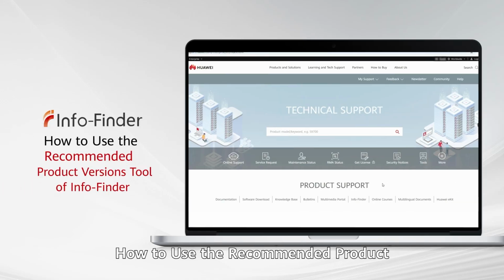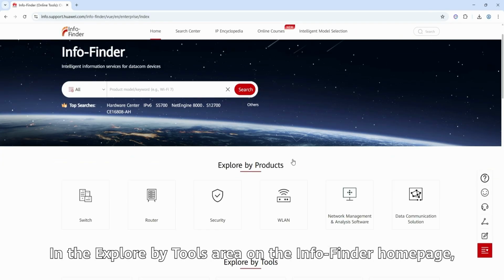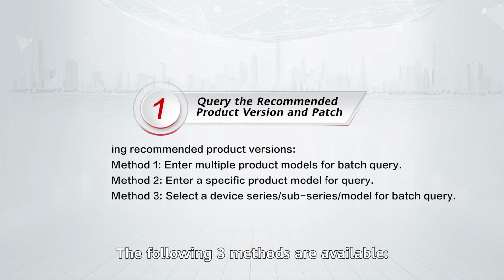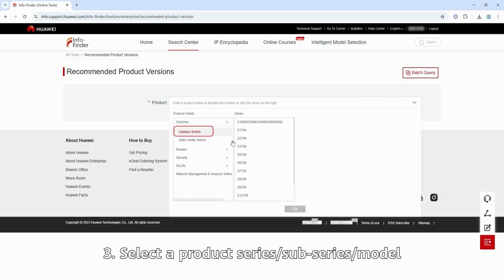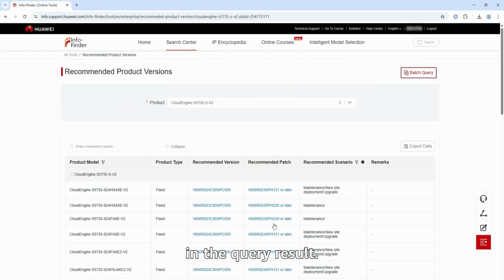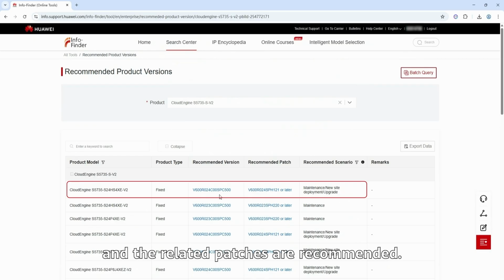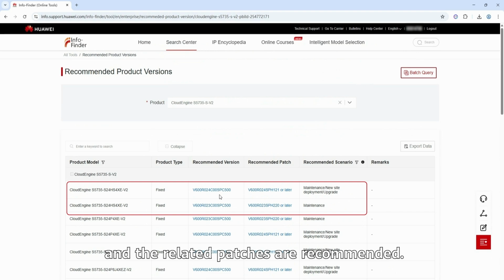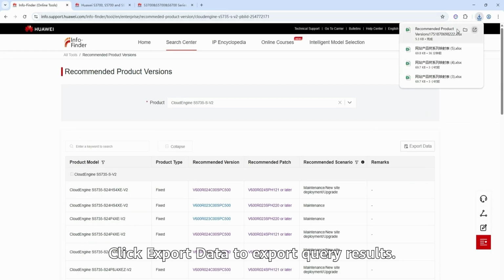Huawei Product Versions Recommend Tool: Lock In the Best Upgrade Path in 3 Steps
Maintenance or upgrade ahead and still stuck on the version decision? How to choose huawei product version?
Huawei Info-Finder helps.
Our Recommended Product Versions tool points you to the right software and patch every time. Fast, clear, and reliable ✨